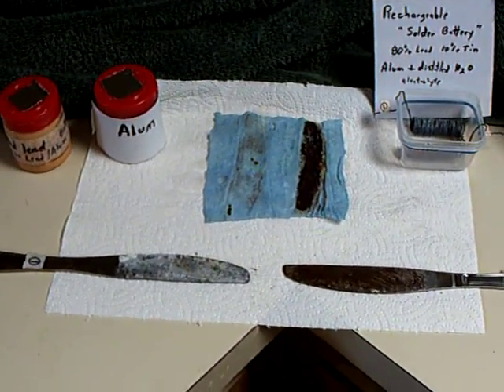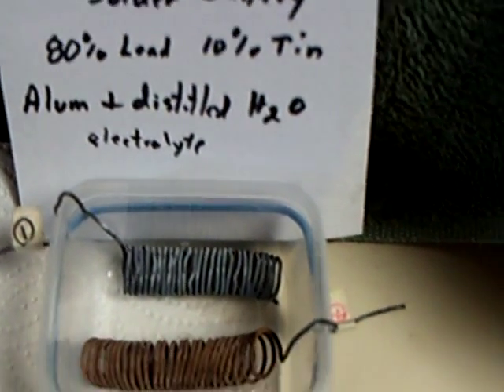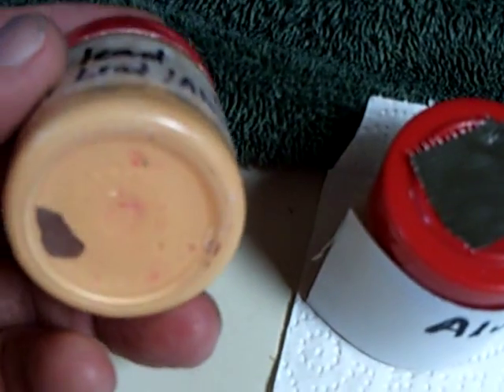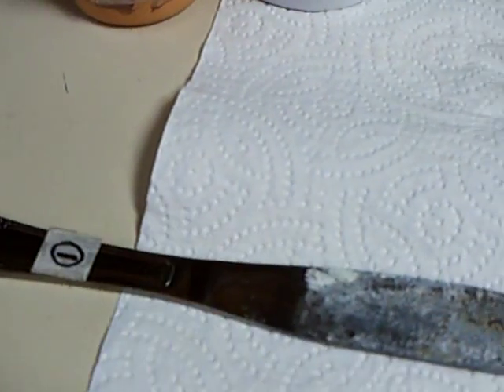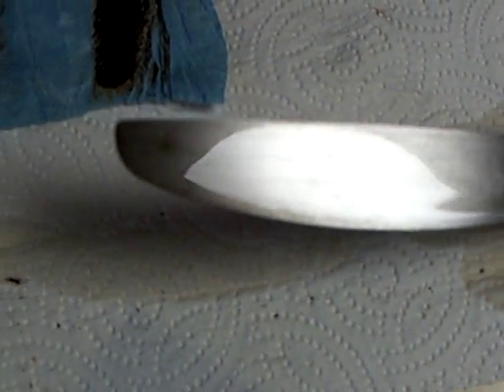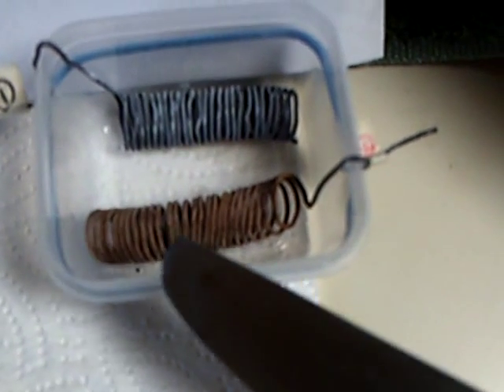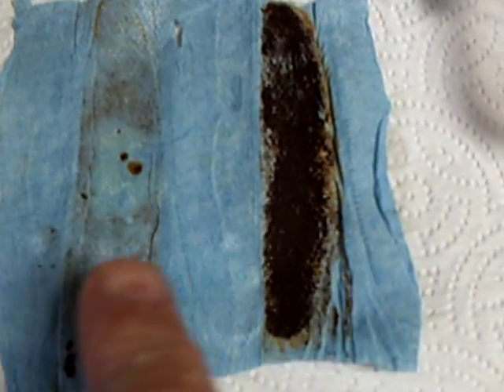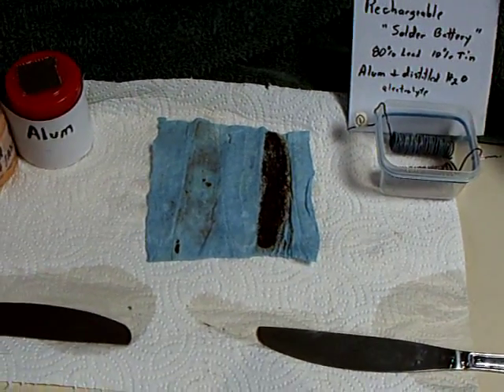All Stainless Steel Homemade Battery---Dissection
This shows what my all stainless steel homemade rechargeable battery looks like inside.   I show the condition of the plates after charge and discharge testing.  I was expecting to see much more damage to the positive plate than what I found.  The red lead appears to be able to do it's work without destroying the plate material.